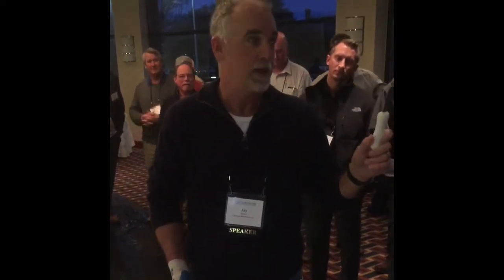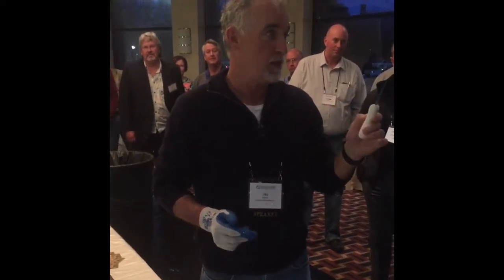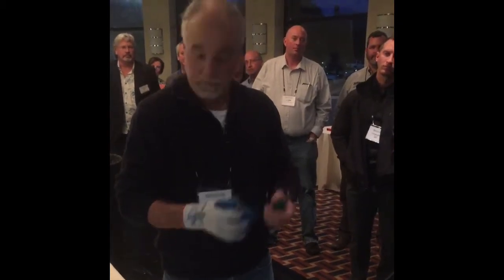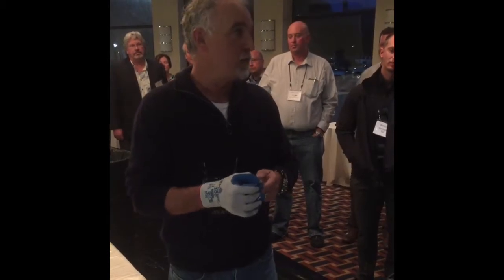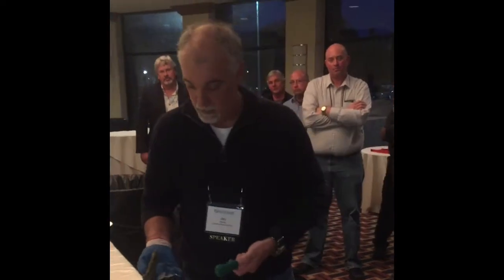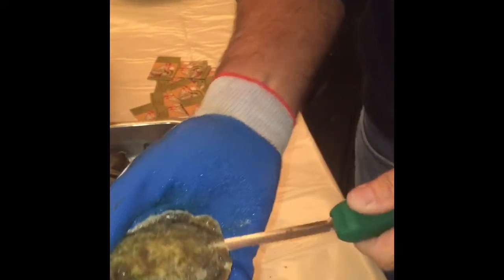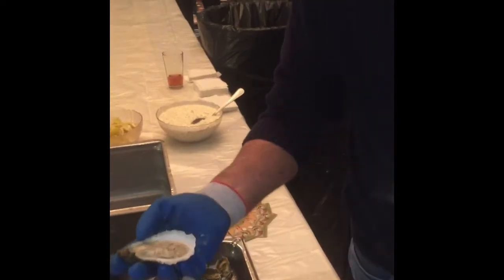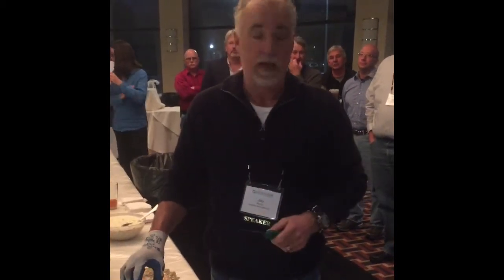Raw Shuck 101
Background info on methods and techniques for shucking raw oysters